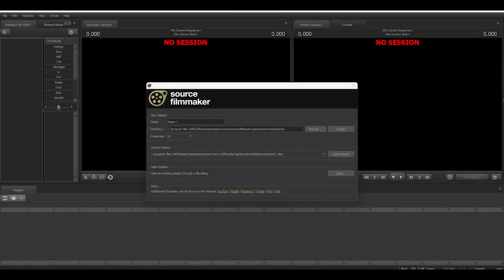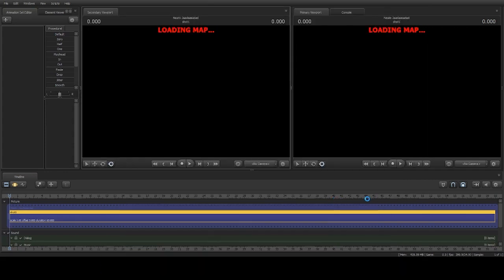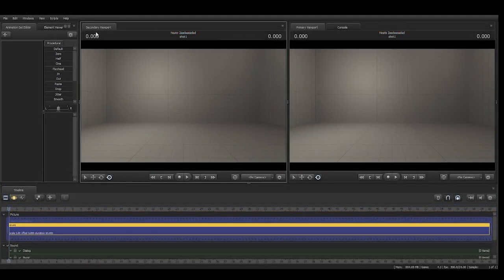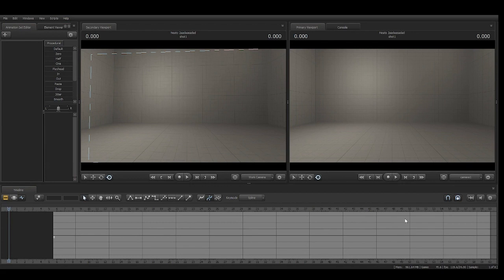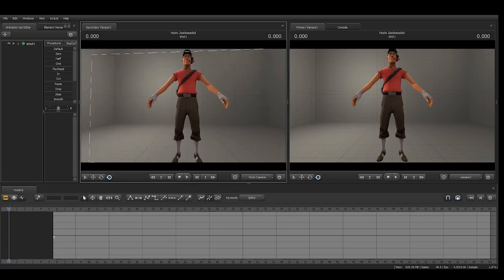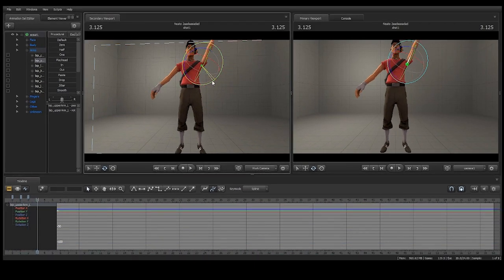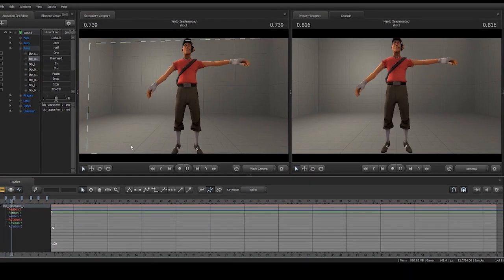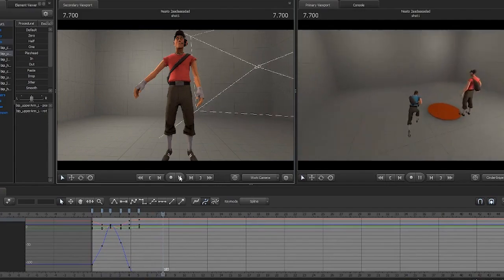TV 2 Spring 2024 Teach me a skill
NKHS TV 2 Teach me a skill